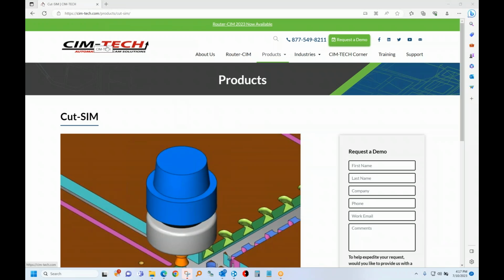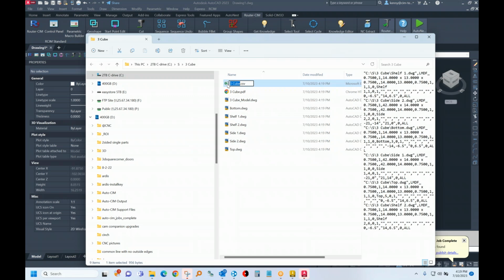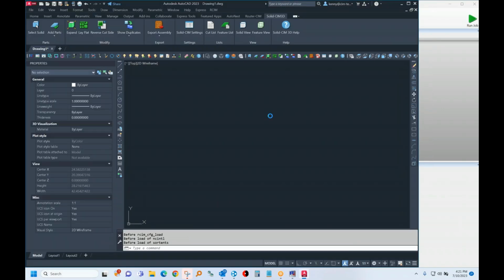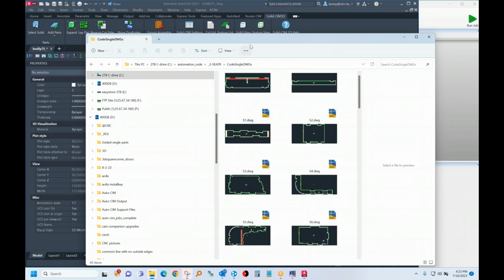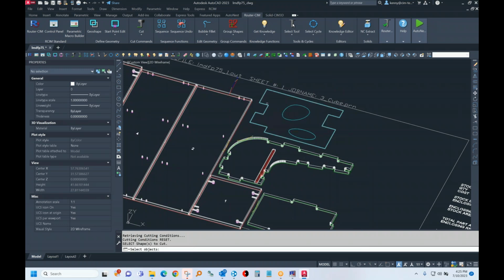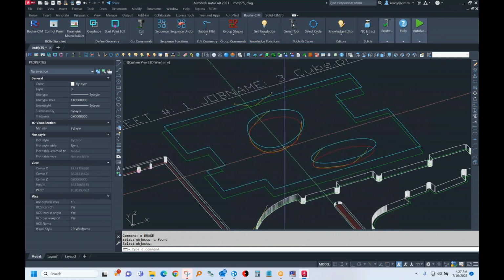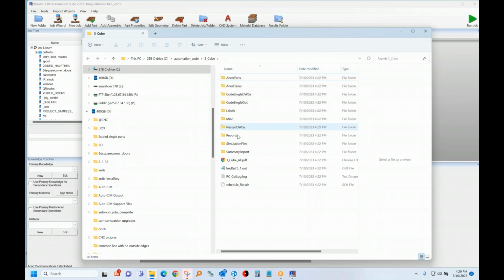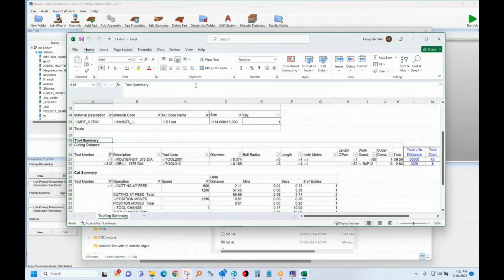CIM-Tech from Inventor